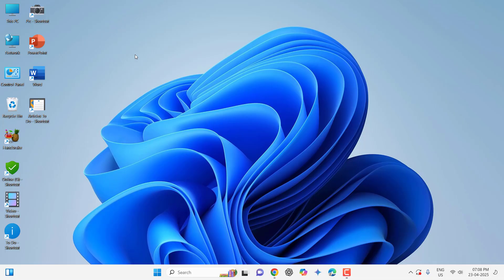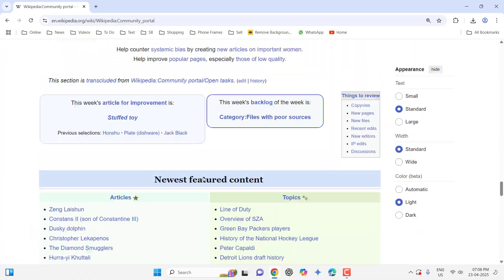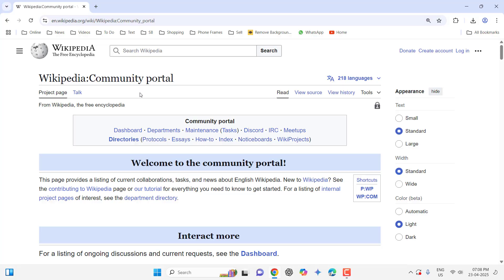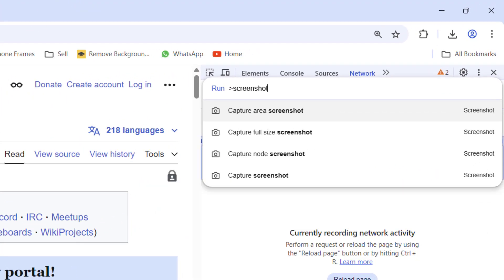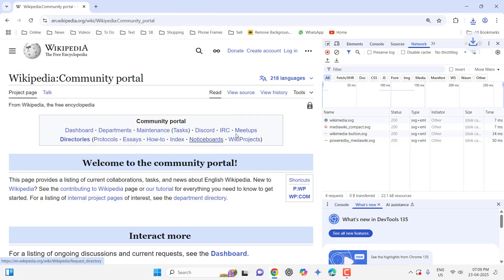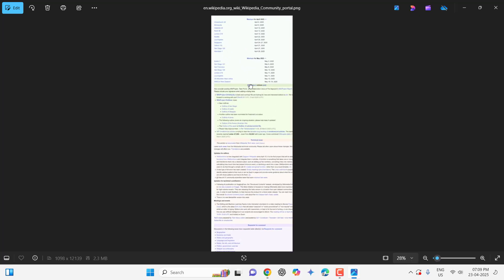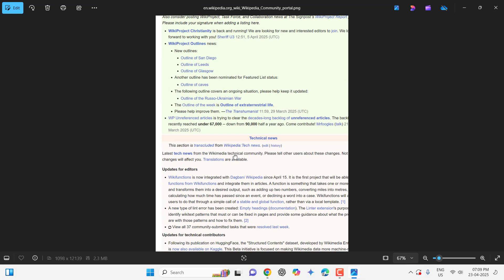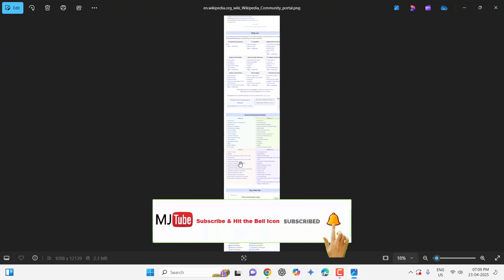Easiest Way to Take Full Webpage Screenshot on Windows PC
Discover the Easiest Way to Take a Full Webpage Screenshot on Windows PC in this quick and simple tutorial. Whether you're a student, professional, or casual user, capturing an entire webpage has never been easier. Learn step-by-step how to take full-page screenshots using built-in tools and free browser extensions—no technical skills required! Perfect for saving articles, preserving receipts, or archiving important web content. Watch now and upgrade your productivity with this essential Windows tip!

how to take full webpage screenshot on windows, capture entire webpage on pc without scrolling, shortcut key to take full page screenshot, full website screenshot using in chrome browser, easy way to screenshot whole website on windows, save entire website, take full page screenshot without software windows, screenshot entire website on chrome windows, how to save complete webpage as image on pc